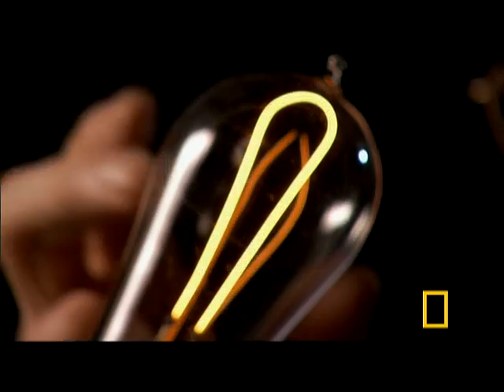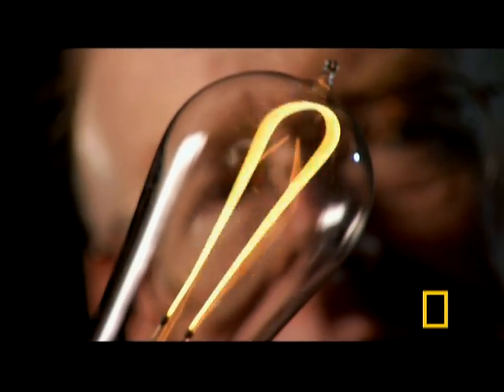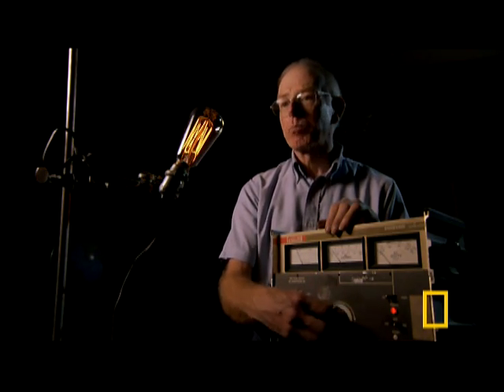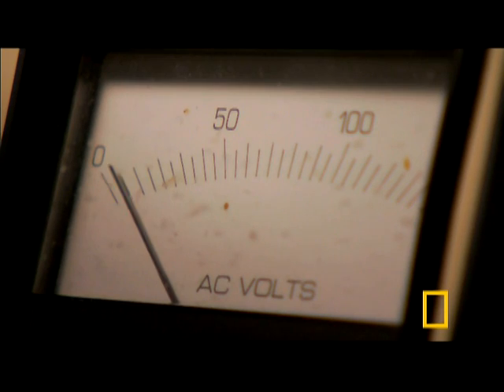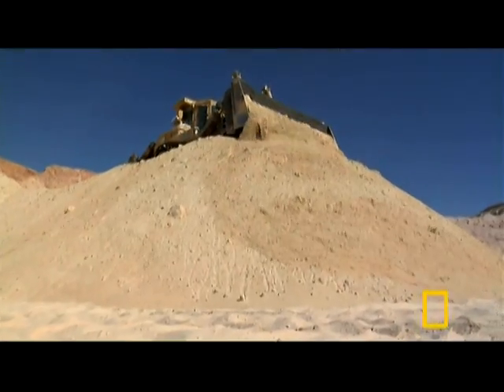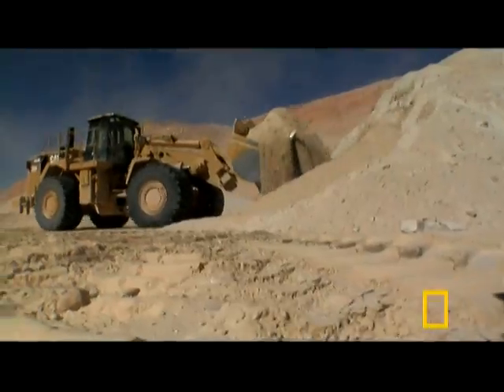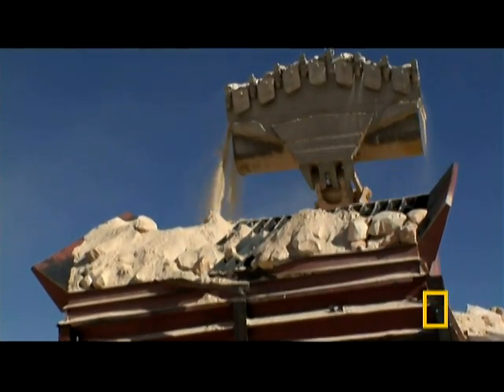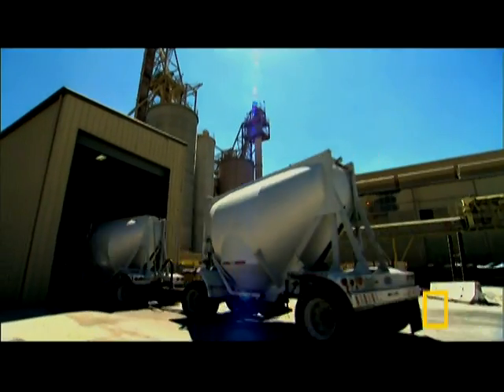Let There Be Light | National Geographic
Find out how fire is contained to make light in a lightbulb--necessary to flashlights.